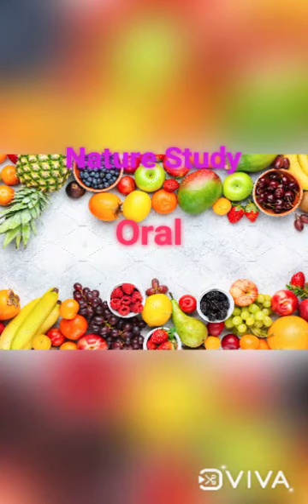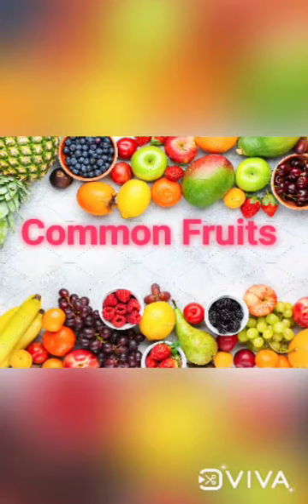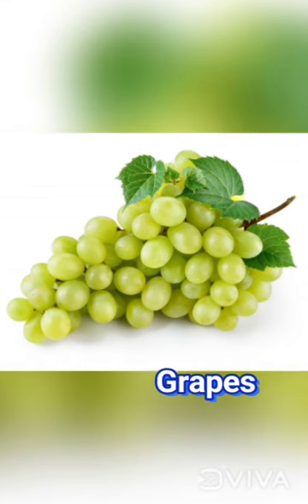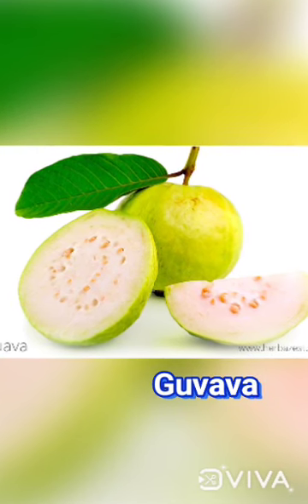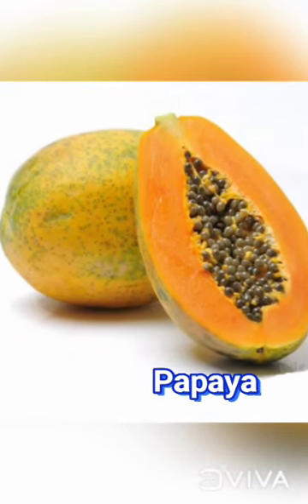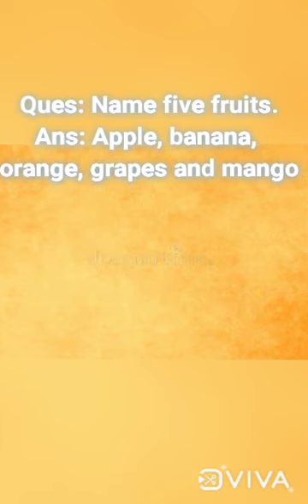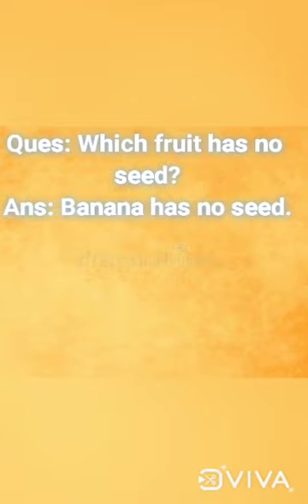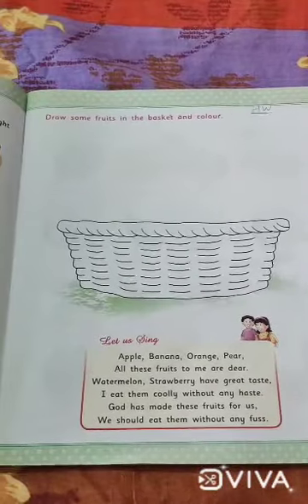LKG. Sub: ( Nature Study- Common Fruits ) by Mrs. Winni